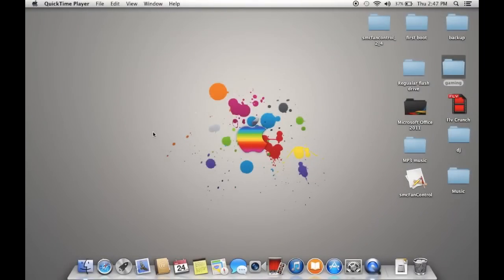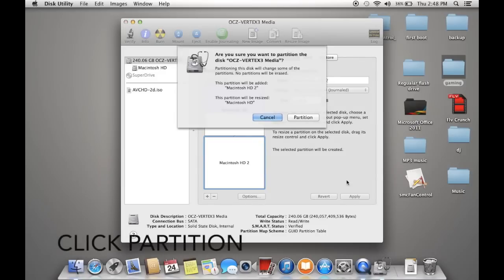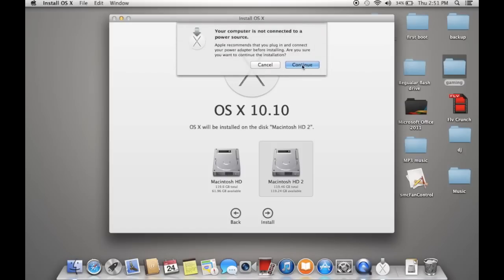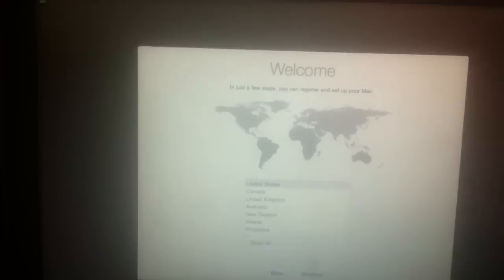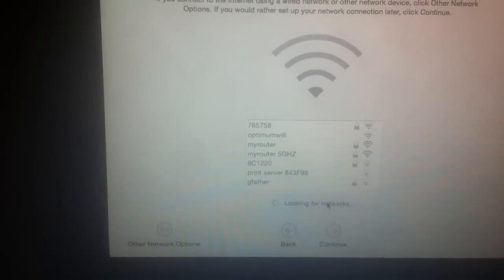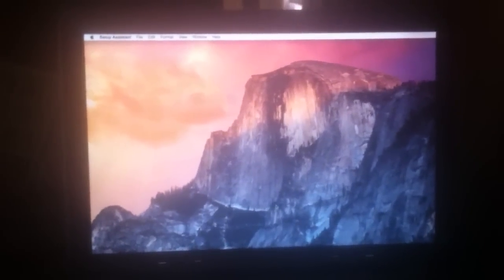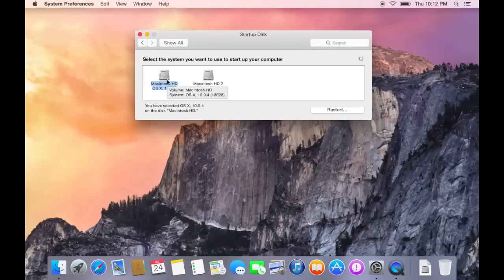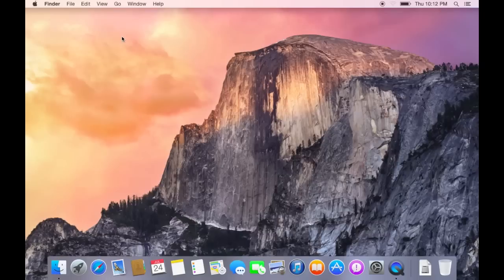OSX Yosemite Public Beta Install Keep Mavericks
When I did this I did not lose any data. I recommend backing up first because something could go wrong easily. This method is recommended since Yosemite is Beta Software. Also you are not able to download Yosemite if you did not sign up for it before the deadline. This was installed on my Late 2008 2.0ghz Aluminum MacBook. Go to System Preferences then Startup Disk if booting on option shows mavericks as OS X Installer.